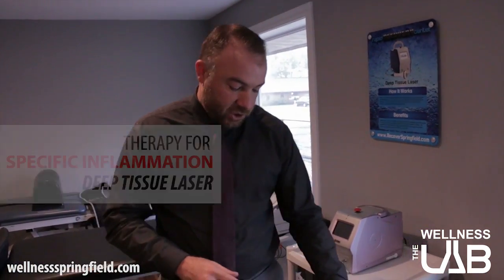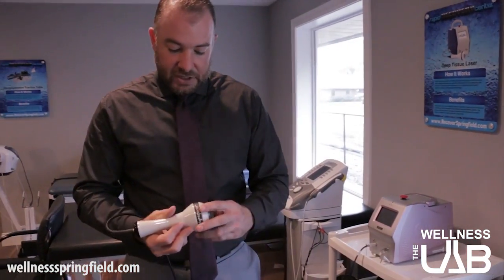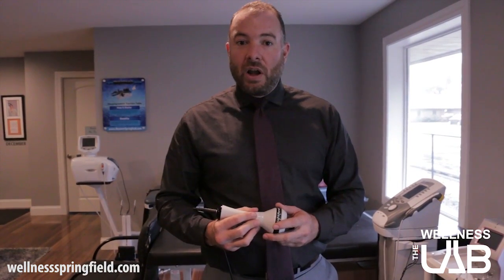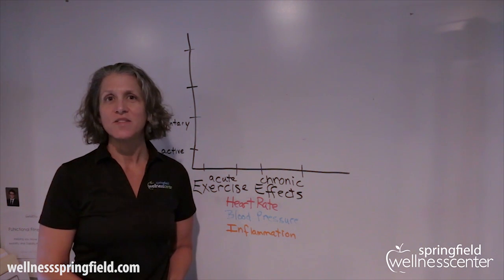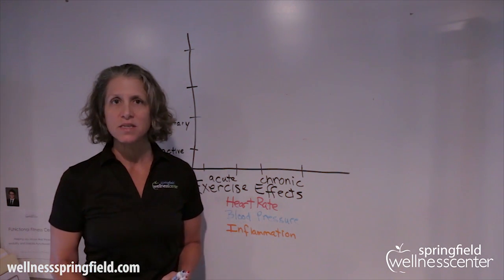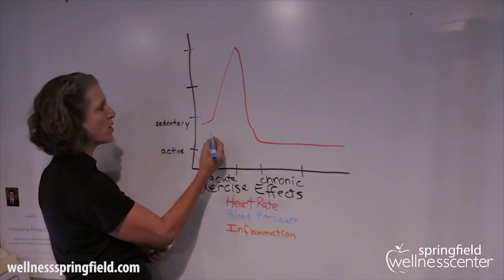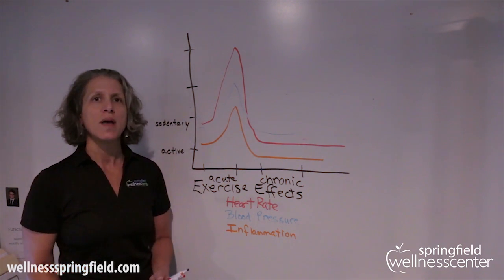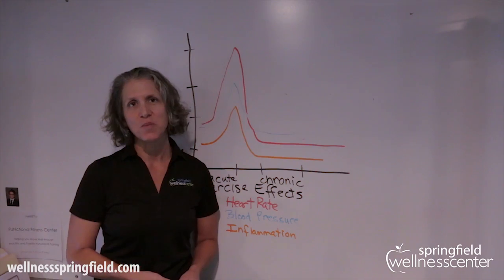Center for Inflammatory Condition Springfield Wellness Center: EP 60